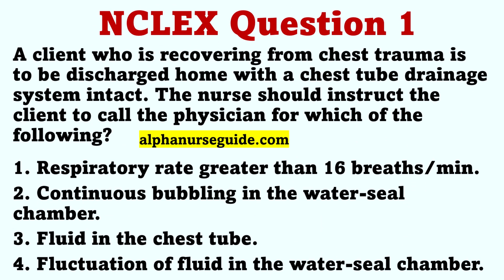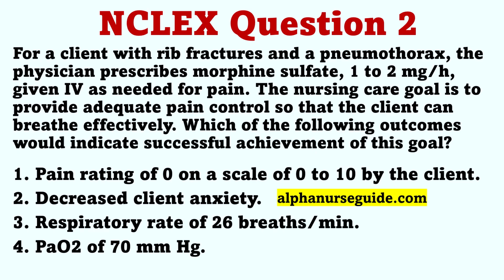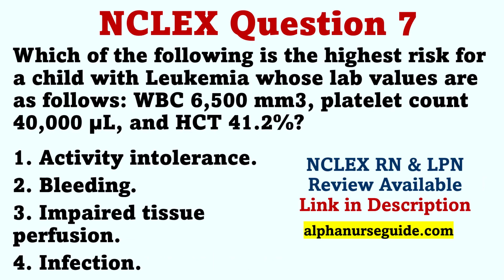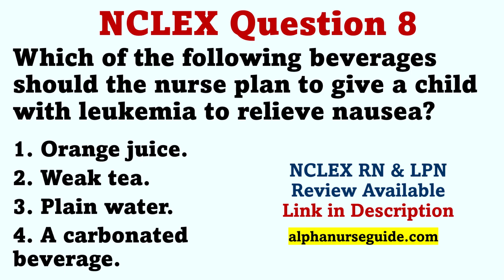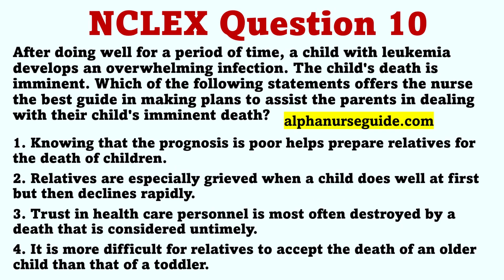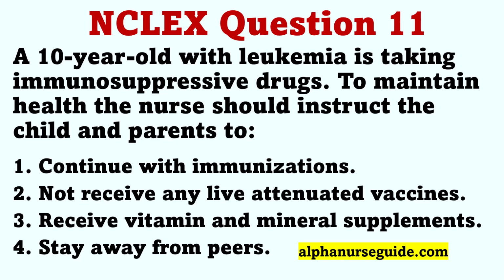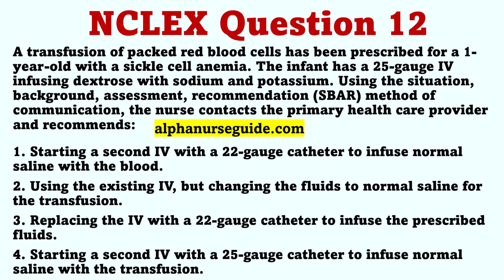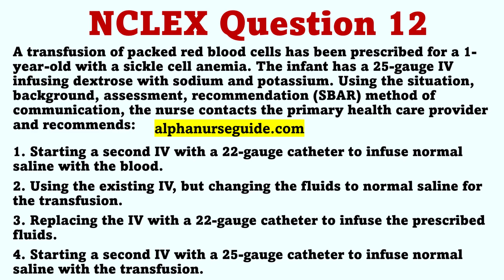12 NCLEX RN Questions and Answers with Rationales | NCLEX RN Review